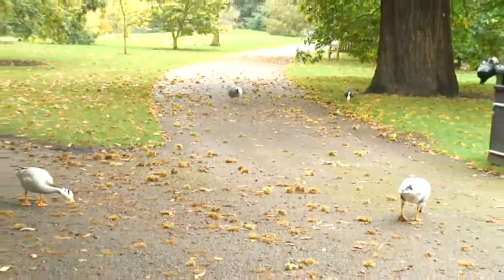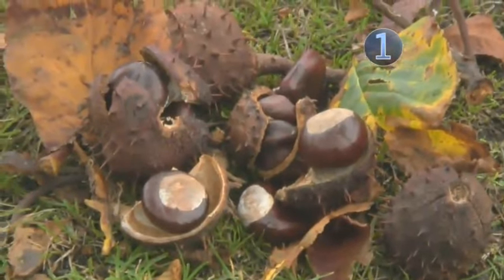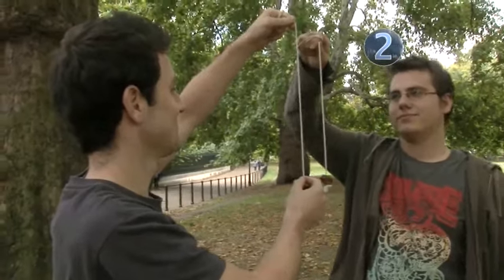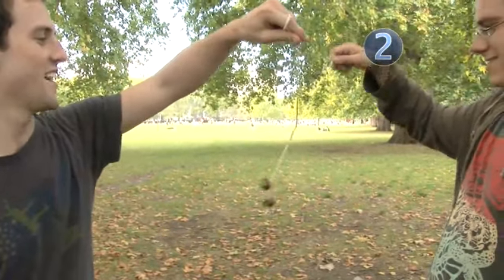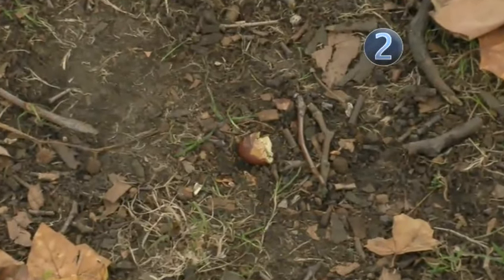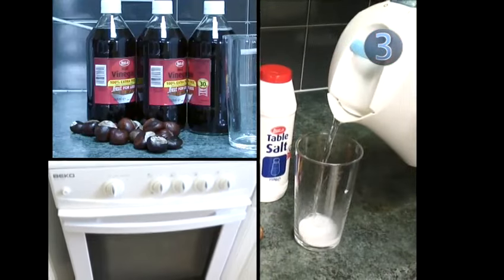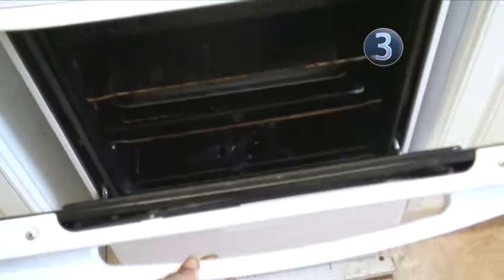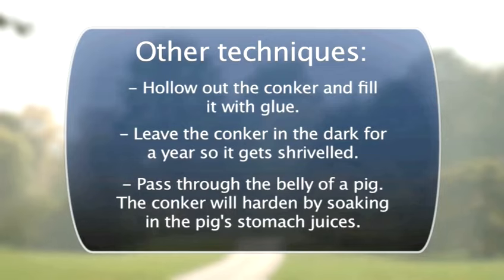How To Succeed At Conkers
Watch How To Succeed At Conkers from the leading how to video provider. This guide will give you helpful instructions to ensure you get good at kids channel, school life for kids, play indoors.